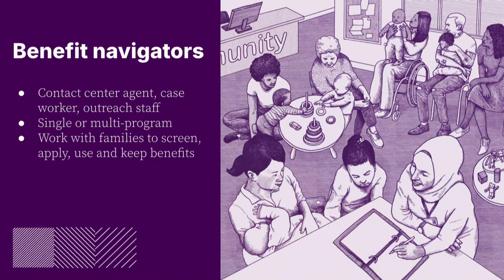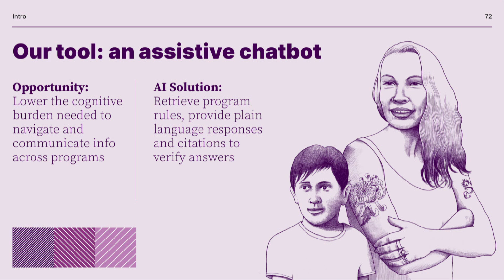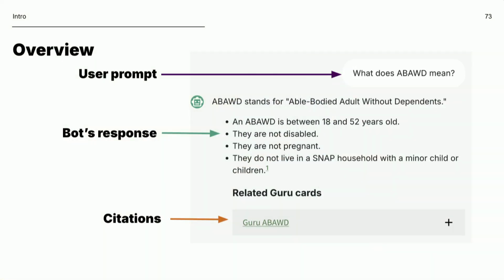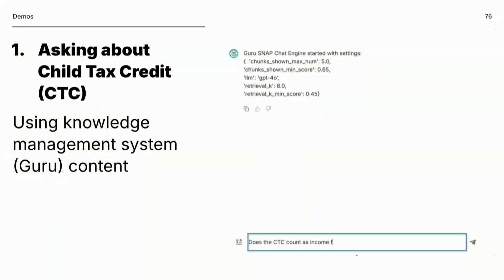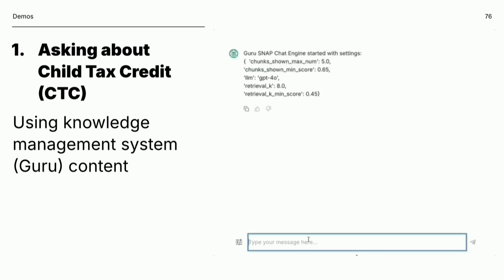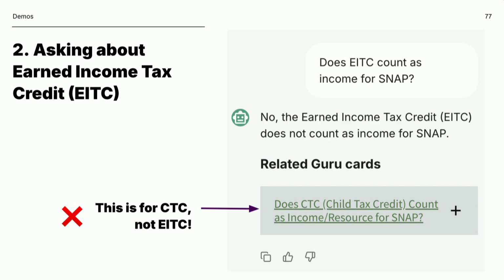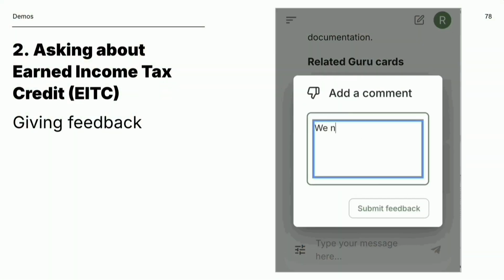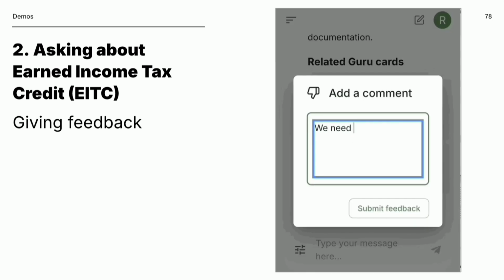Nava Labradors at Policy2Code Demo Day at BenCon 2024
Benefit navigators (like caseworkers, social workers, call center specialists, and peer coaches) need in-the-moment access to program information when working with families. Navigators take years to build confidence, and training is resource intensive. The team worked on an AI solution to help retrieve program rules and provide plain language explanations. From their experiments, the team concluded that: LLMs are not good tools to implement a strict formula, like benefit calculation, but are useful at summarizing and interpreting text. And, LLMs are not going to replace subject matter expertise but we can use their strength in general tasks to speed up the eligibility process.